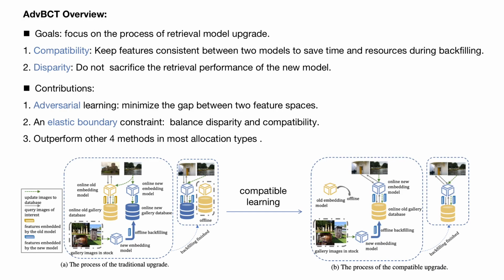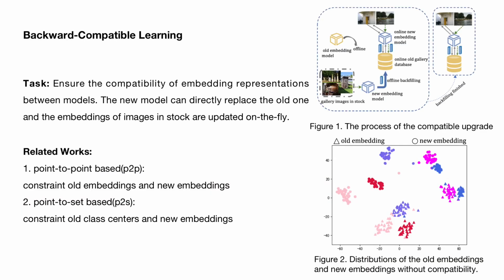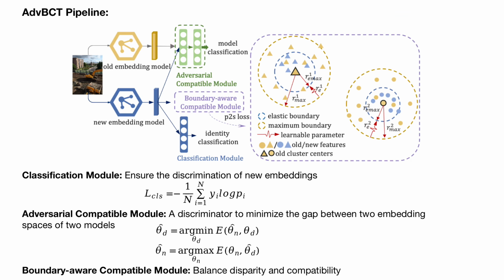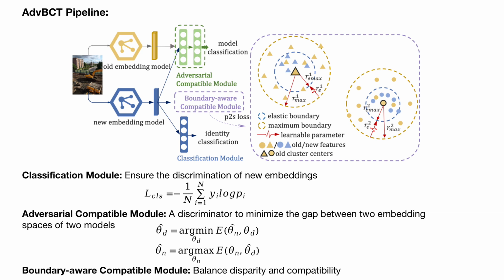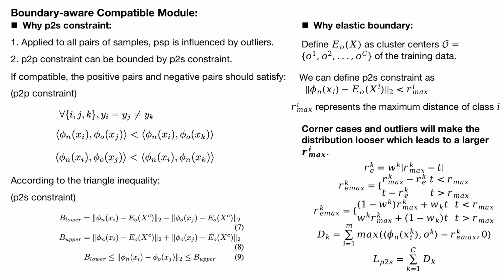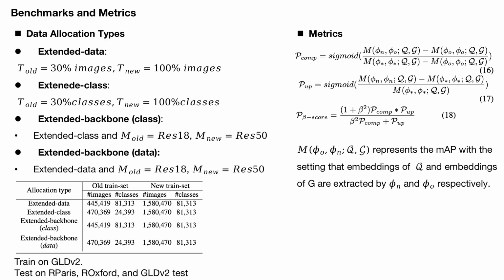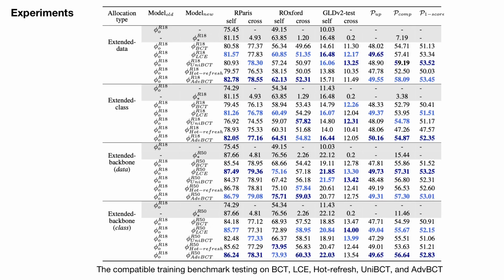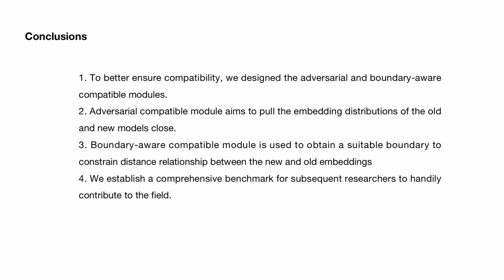CVPR 2023: Boundary-Aware Backward-Compatible Representation via Adversarial Learning